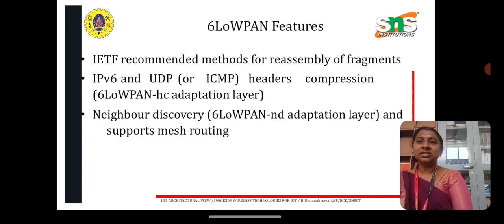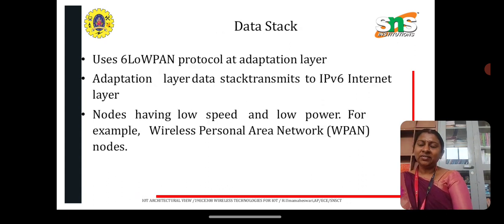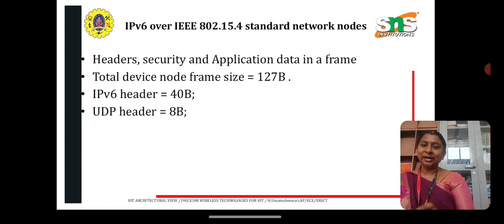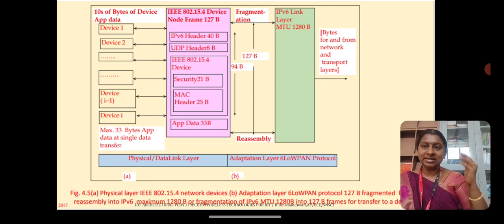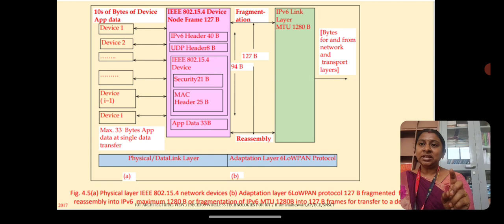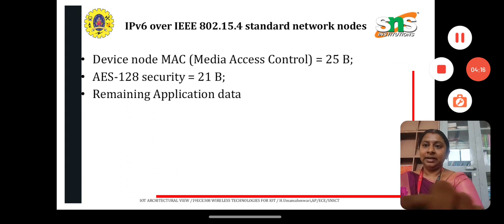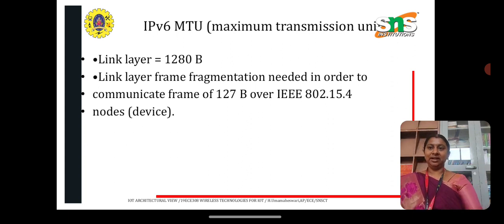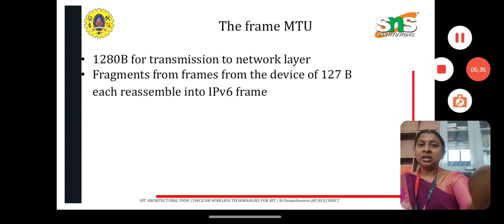6LoWPAN Protocol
6LoWPAN Protocol